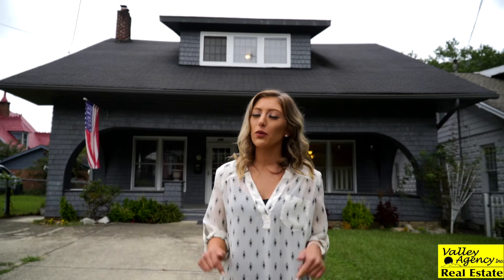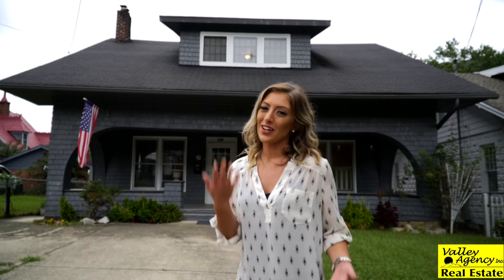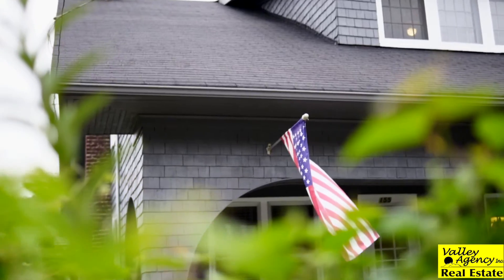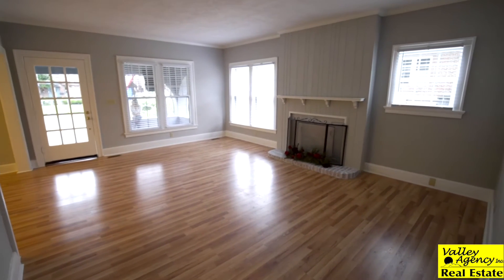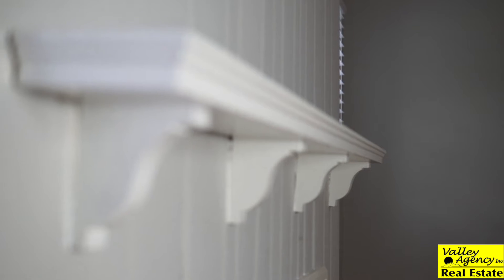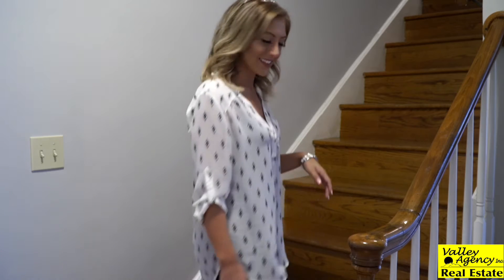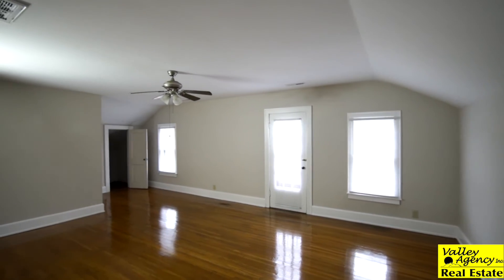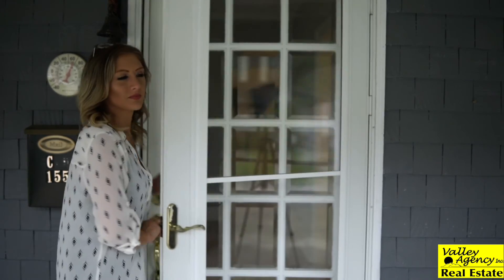SELLING APPALACHIA S1E1 Valley Agency Inc Back On Market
155 Fourth Street - Pikeville KY
Beautiful remodeled downtown gem💎
This 4 bedroom 2.5 bathroom historic home has it all! New first floor master en suite, brand new kitchen, bathroom, flooring, and so much more! Move-in ready with ample amount of space for all your needs.
Listed at $279,000!
Call Brianna with Valley Agency Inc Real Estate today for info